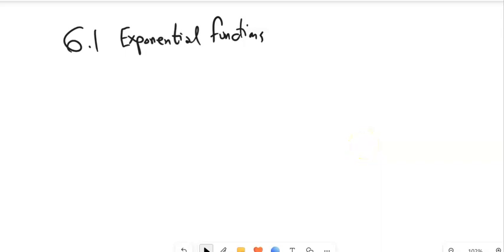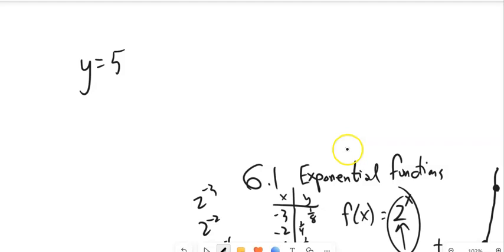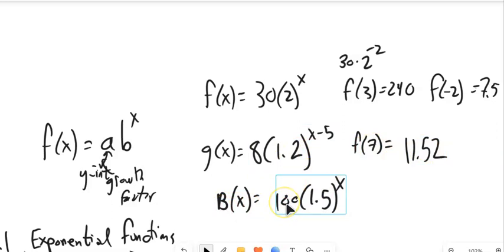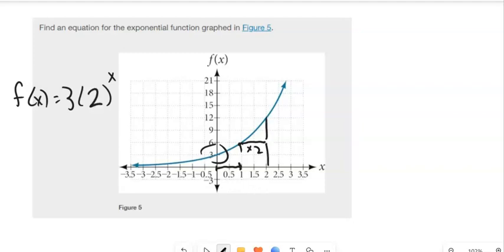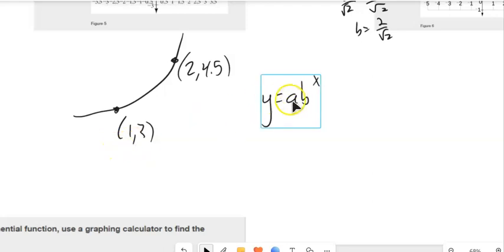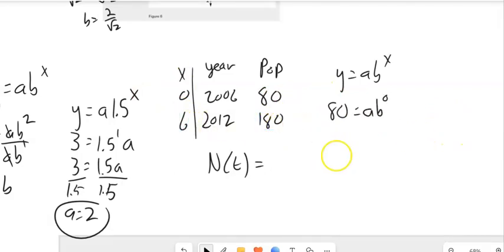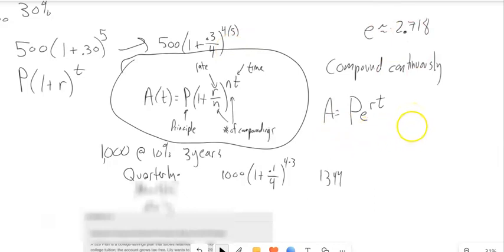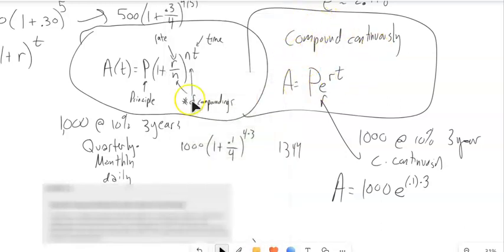m99 6 1